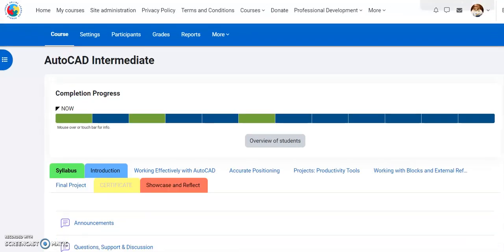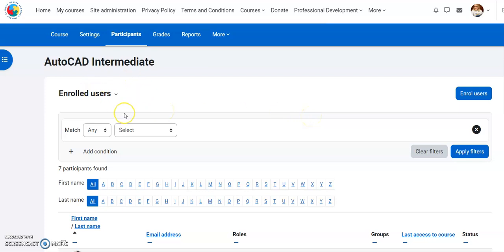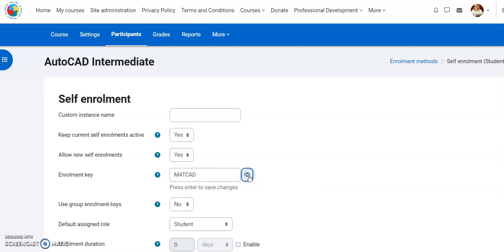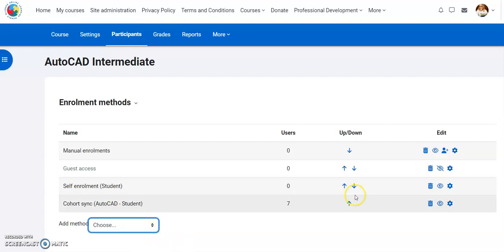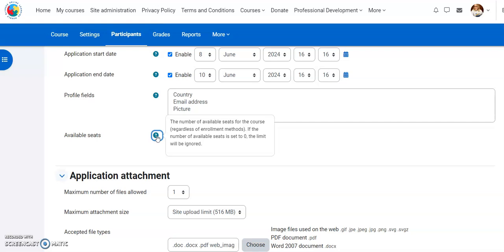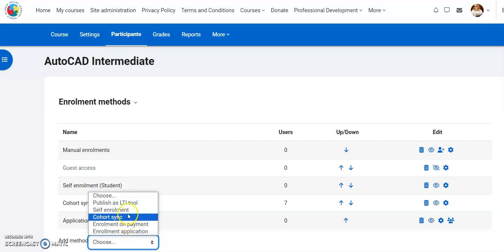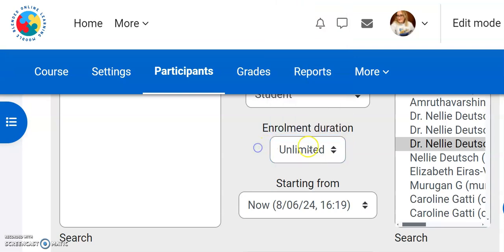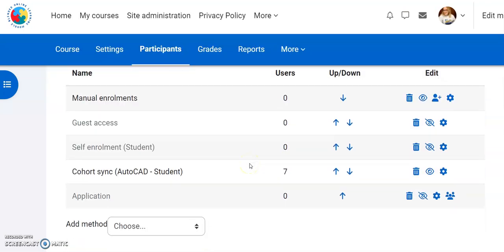DaMC: User Settings and Enrollment Methods